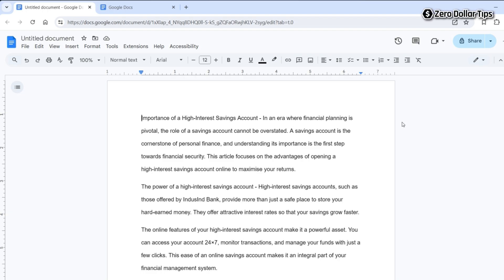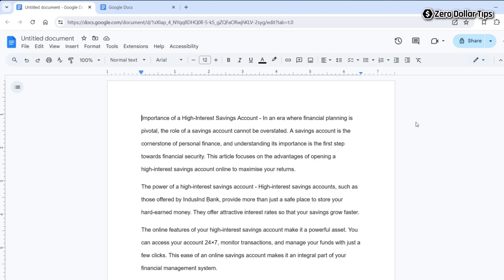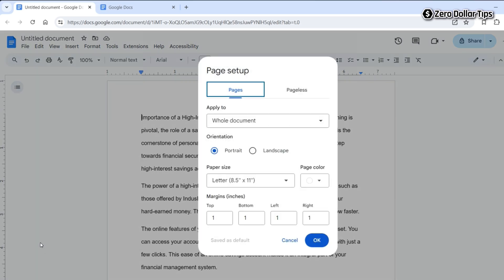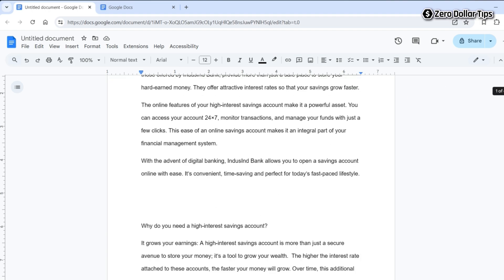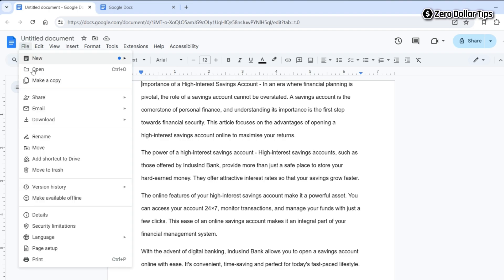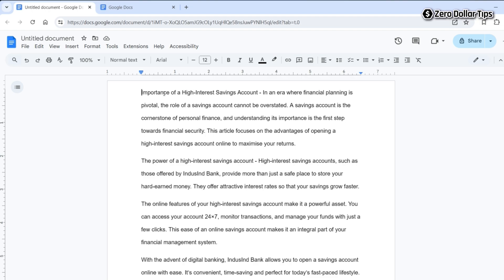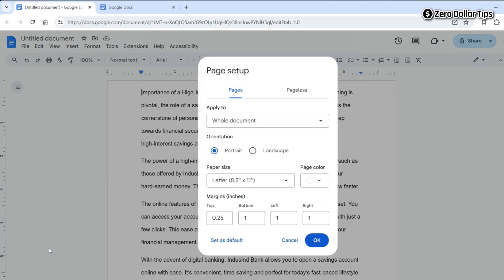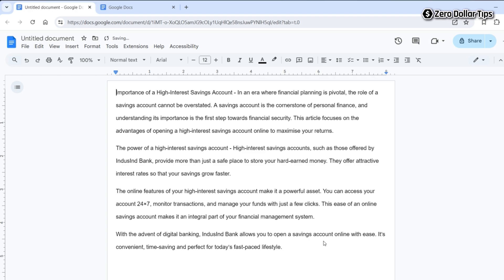How to Move Text to Top of Page in Google Docs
Learn how to move text to top of page in Google Docs to make your document look perfect. This tutorial shows you how to remove header space in Google Docs effortlessly for a cleaner look. Watch now and fix Google Docs formatting issues fast